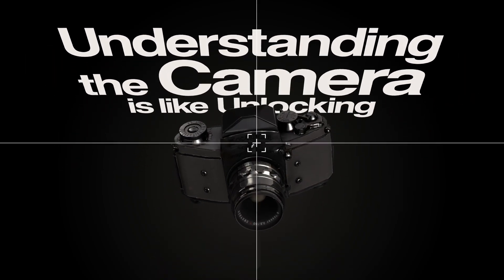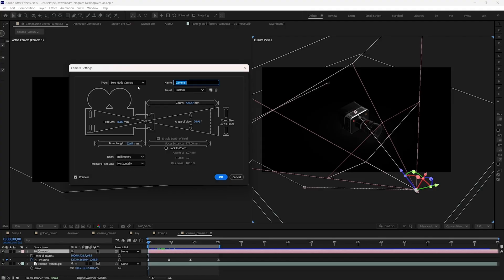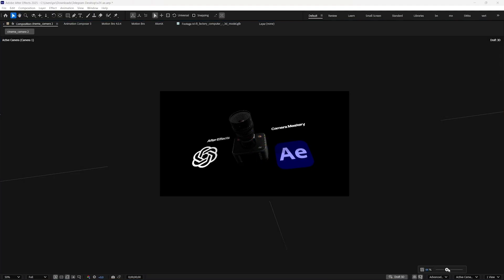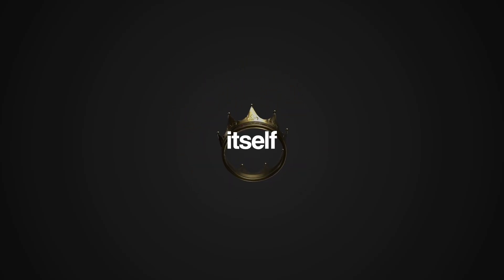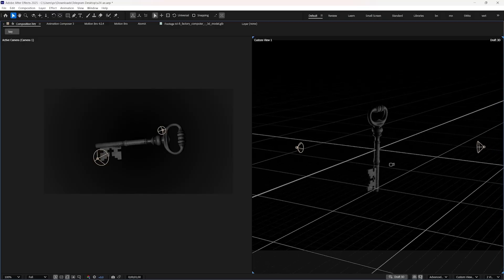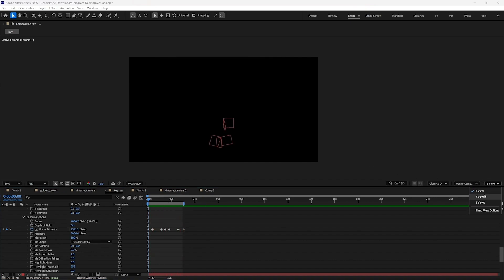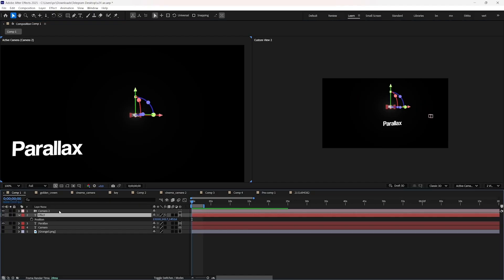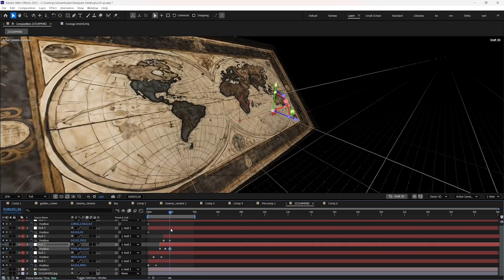Animate After Effects Camera Like A Pro | Only Video You Need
In this video I've shown how to use camera in after effects and the most common problem users face while animating the camera inside after effects.

Gears I Use:
Intel 12400f
Intel Arc A750
Msi b760m P
16gb ddr5 ram
650 watt psu
Benq gw2790q quad hd monitor
Voices from Elevenlabs